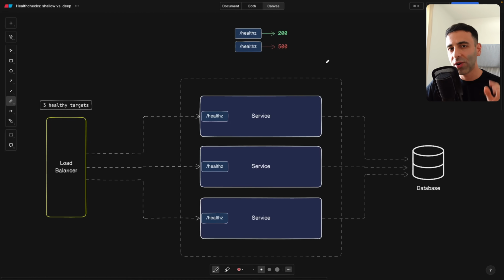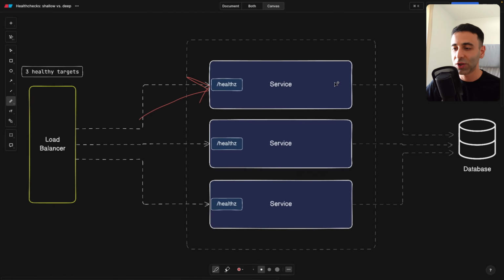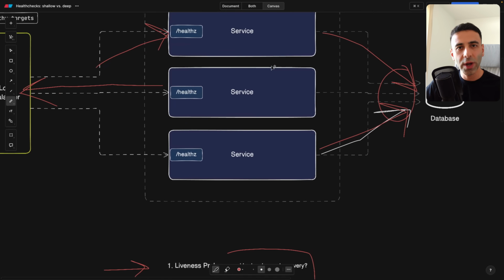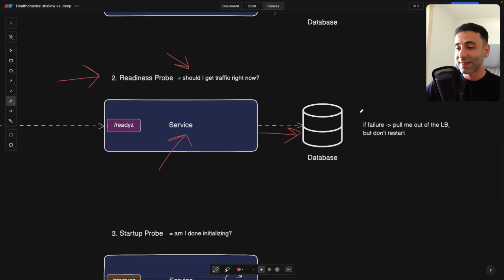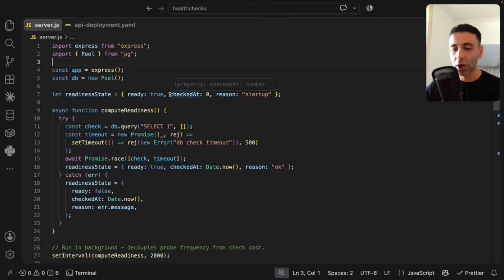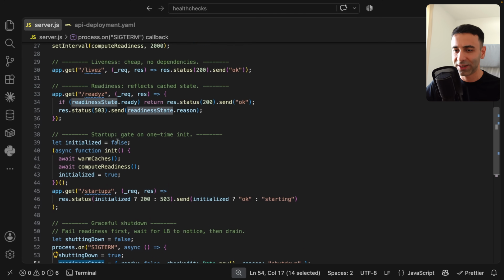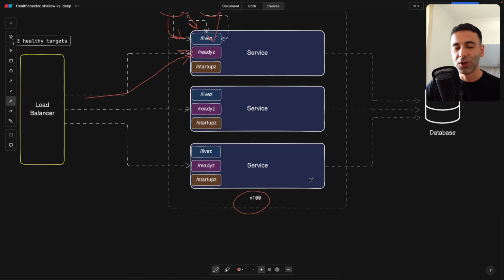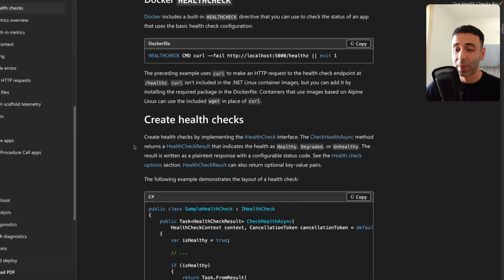The hidden cost of poorly-designed /health endpoints..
Let's learn the difference between different types of probes, such as liveness, readiness, startup probes and why a normal /health endpoint is not sufficient.